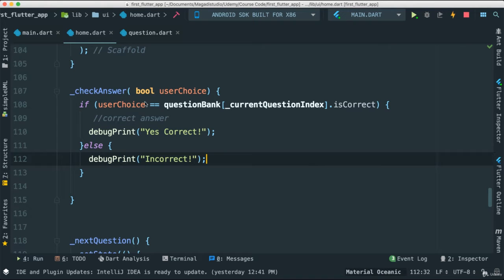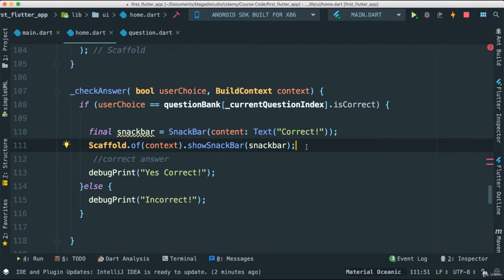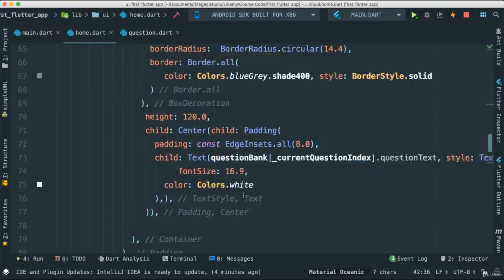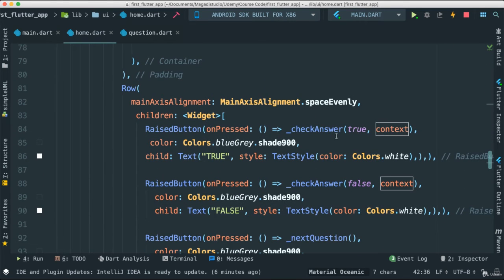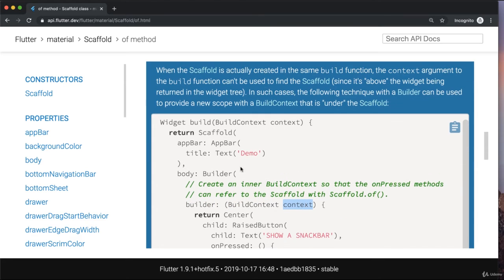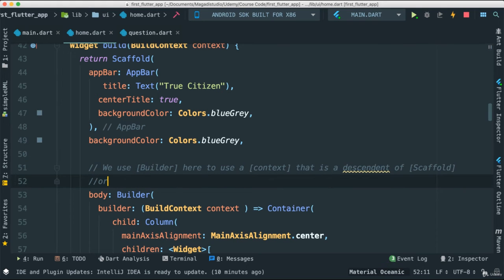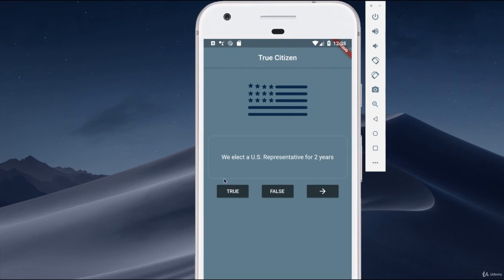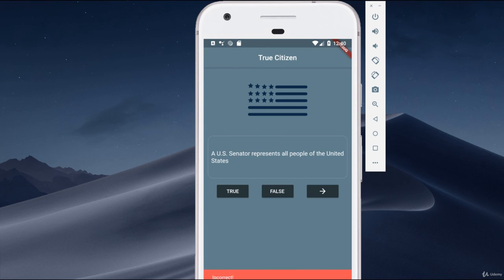6 CHALLENGE Finished Logic